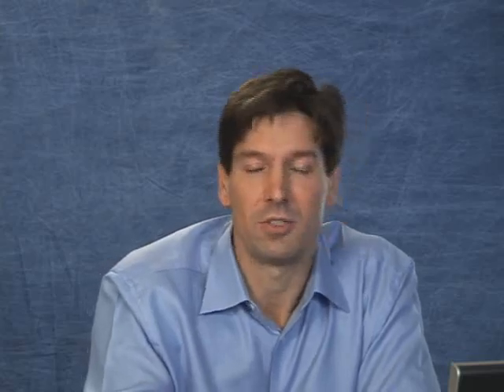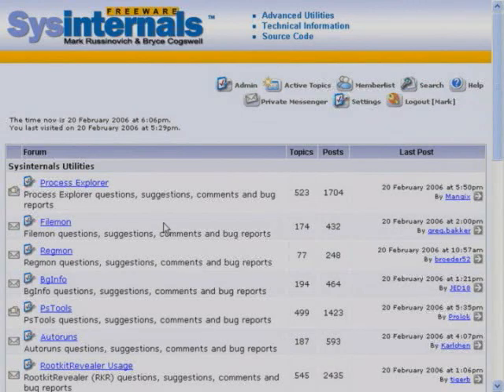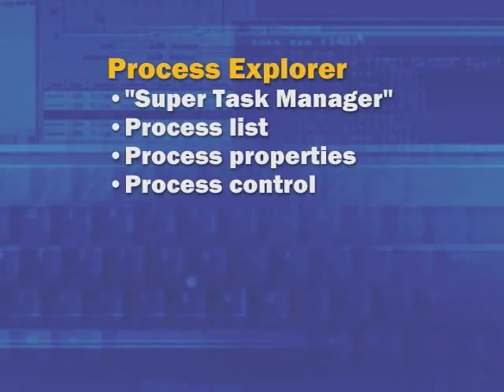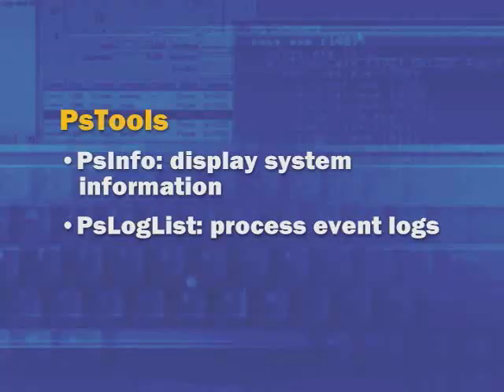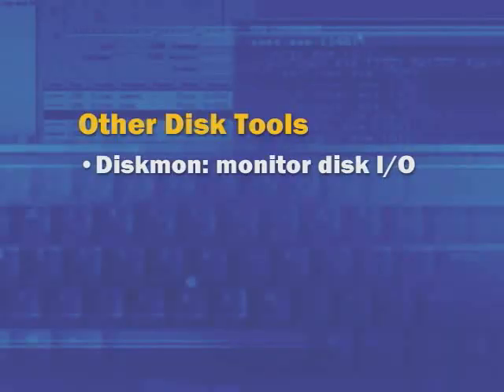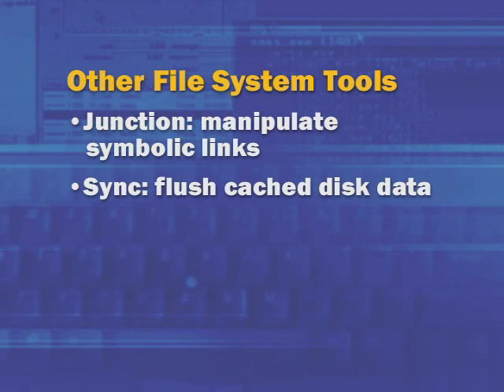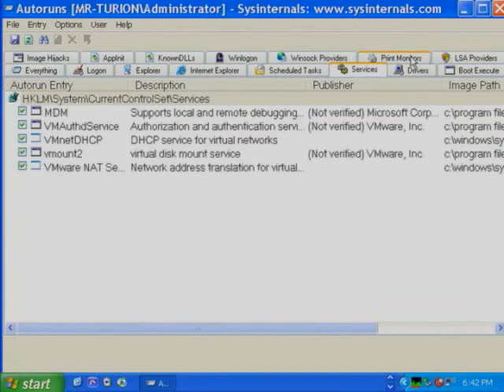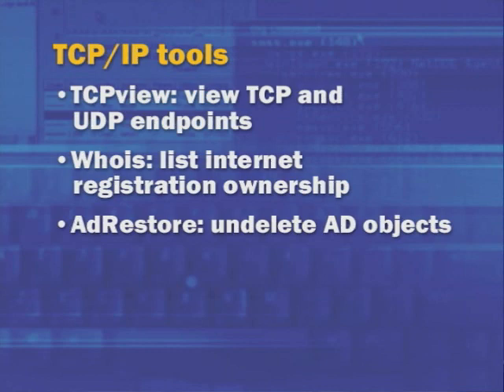Tour of the Sysinternals Tools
Update - Thank you to Mark Russinovich and David Solomon for giving me permissions to upload these. These are an interesting part of Computer History.

(c)Mark Russinovich and David Solomon

Sysinternals Video Library 2006 - These are old and obsolete. For some obsolete Sysinternals (File Mon & Reg Mon) tools and obsolete OS (XP). David Solomon has retired and his site is now dead. Can't find him on Twitter so don't know who own's the copyright on these now. I'm not claiming it, these just need to be archived for computer history.

This is the same as the first video in the library but this one has just a 1min 17 secs extra as a sales pitch. I've included as again, it's part of history and needs to be preserved and was given away for free as a free taster.